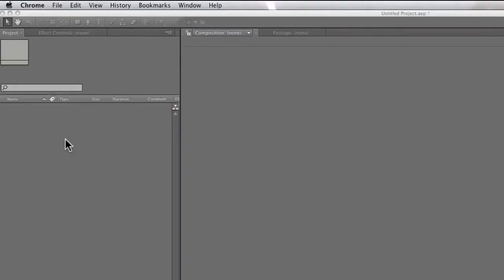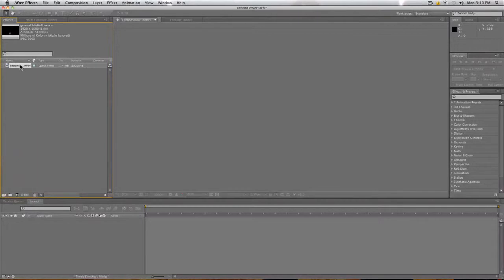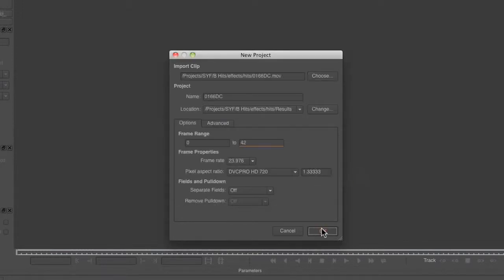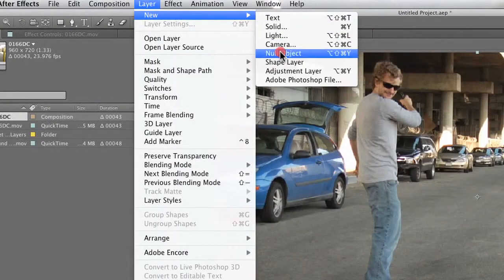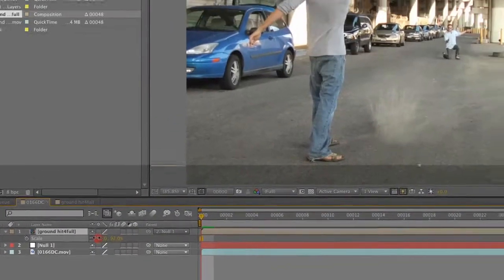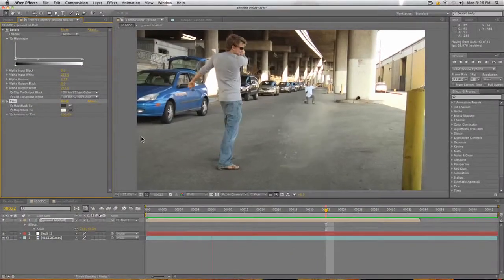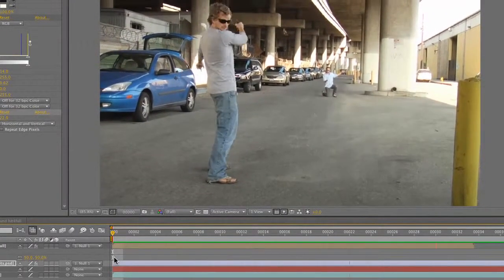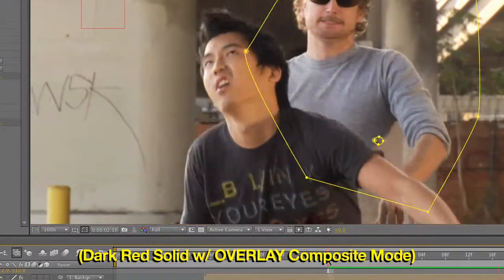Shoot Your Friends Bullet Hit Tutorial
It`s an AE_Tutorial,for whhom want to create some xtraordinary Effect.